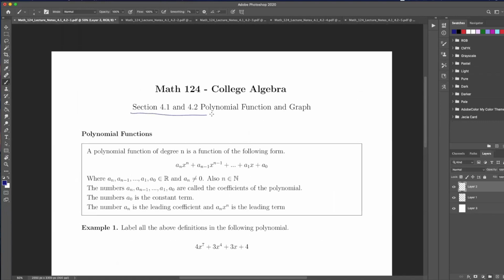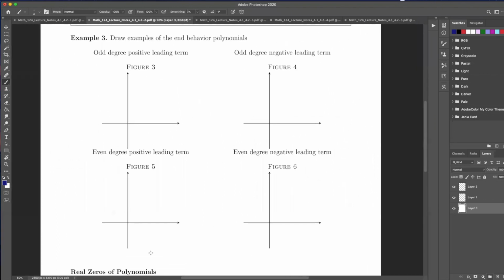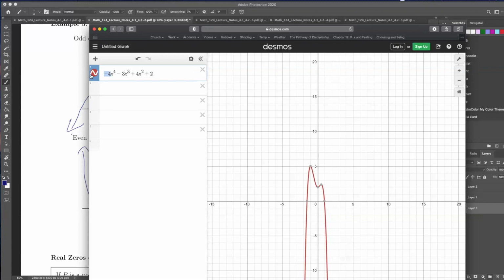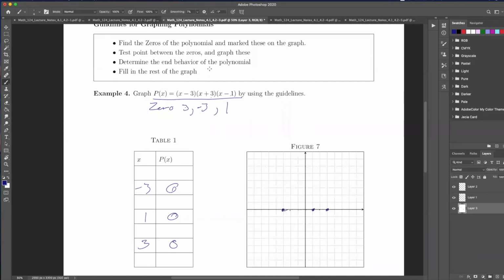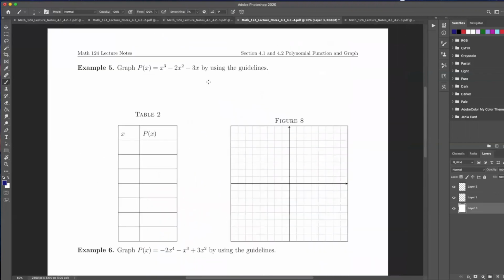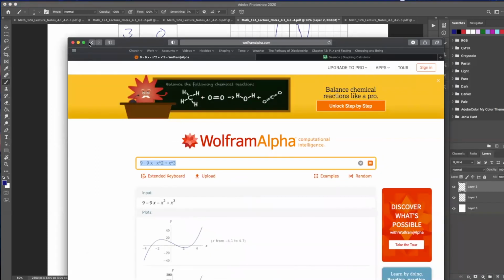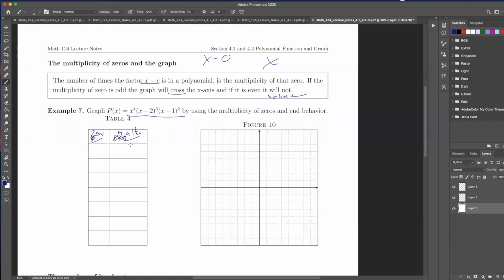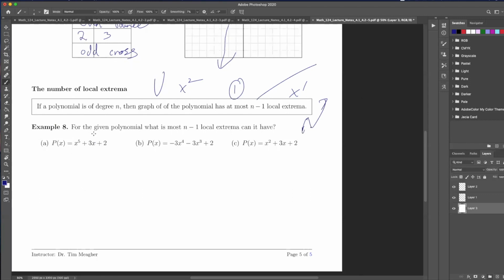Math 124 4.1&4.2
This is the video lecture for Math 124 Section 4.2 and 4.3